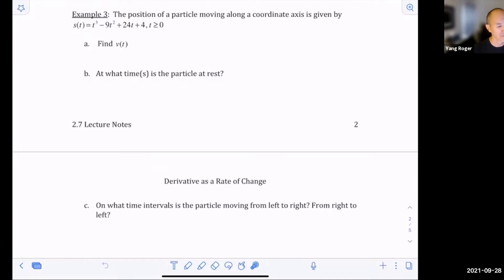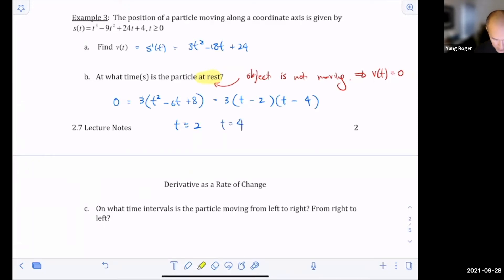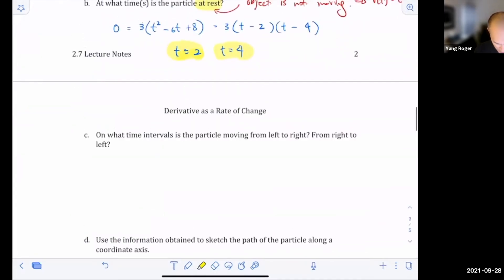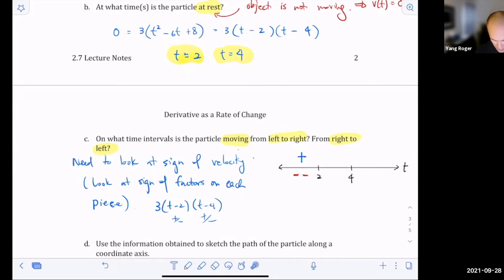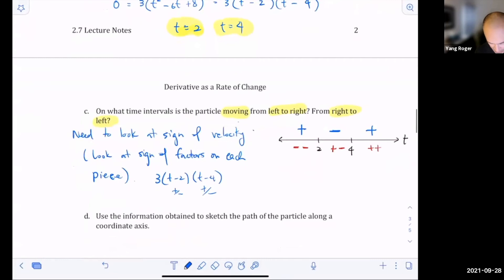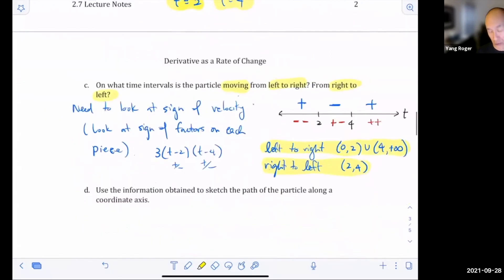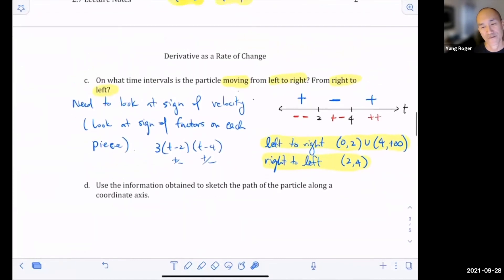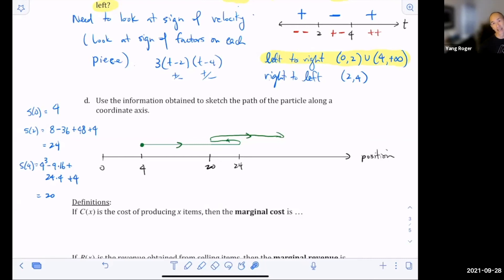2.7.3 Example 3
This video discusses example 3 from the 2.7 worksheet.